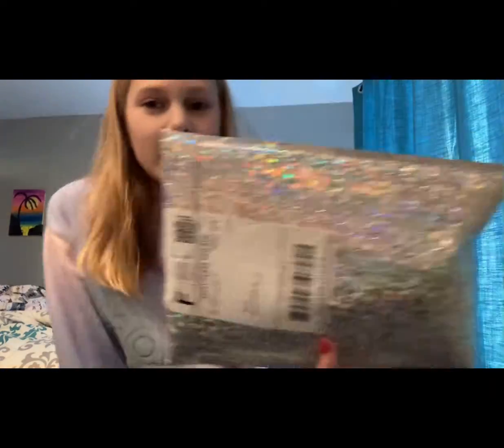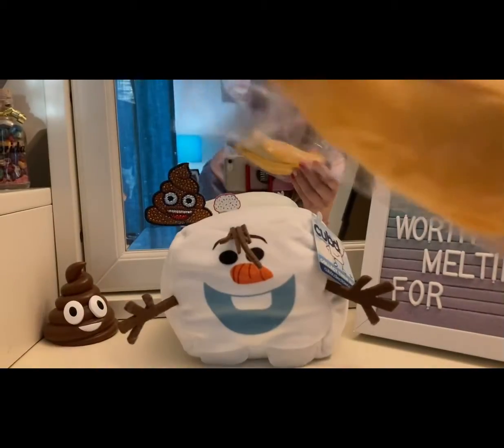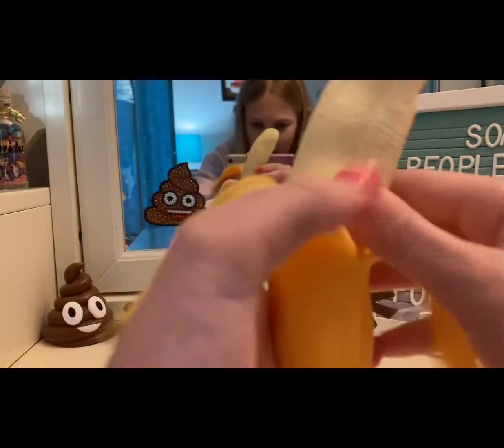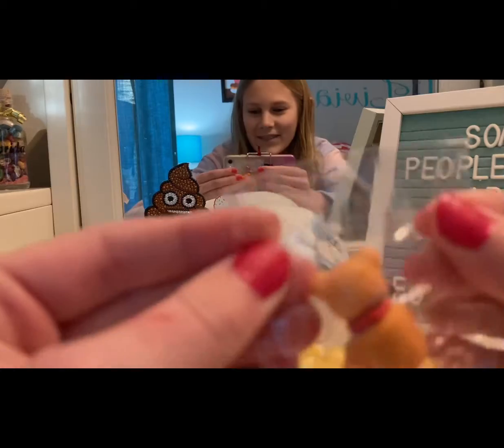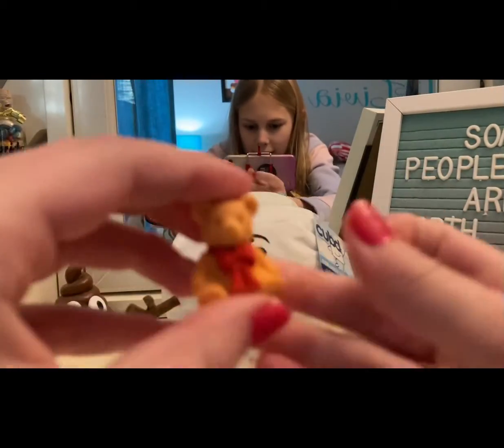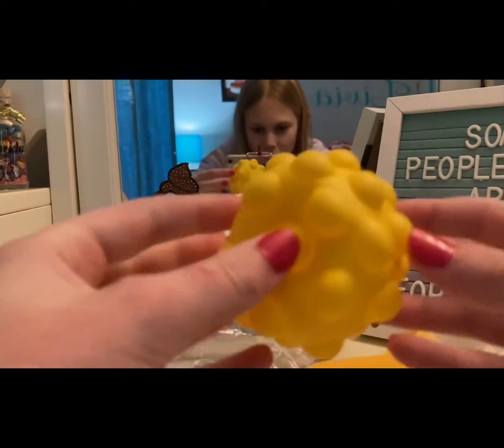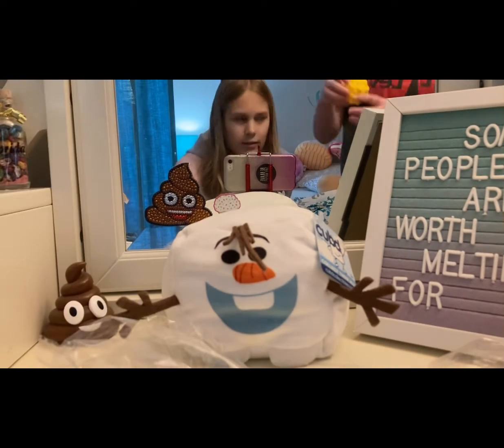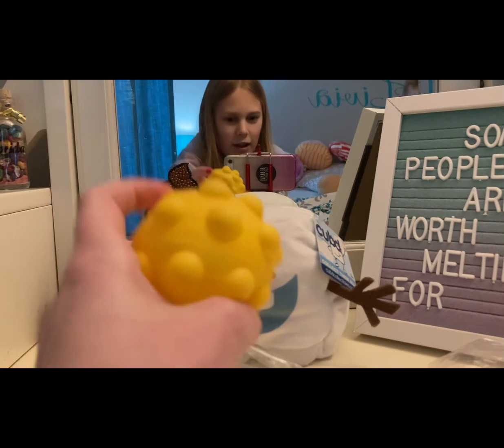Opening a Fidget Toy Plus order from Mrs. Bench!!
I open 2 awesome fidgets that I have purchased from Mrs. Bench Fidget Toy Plus!!